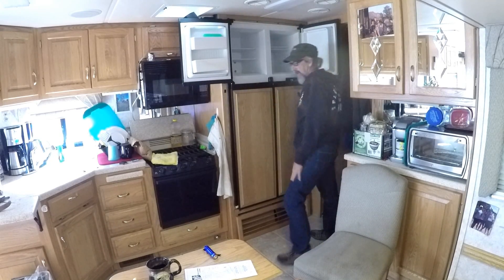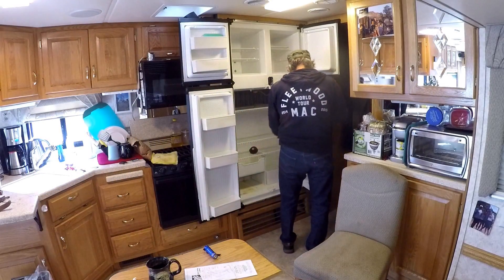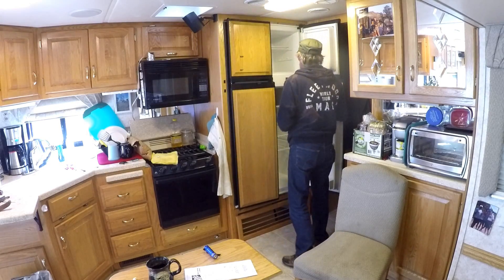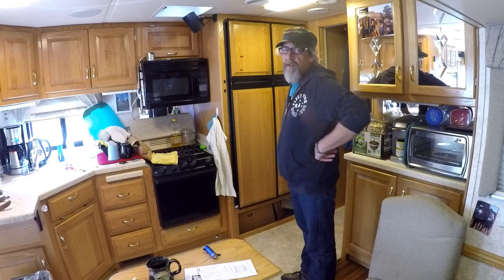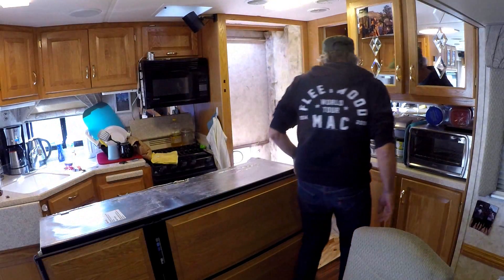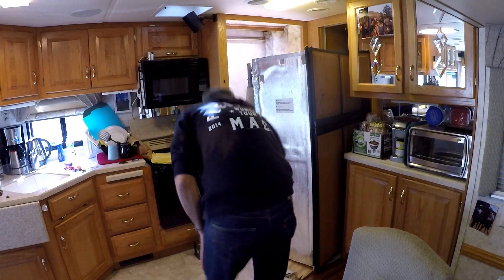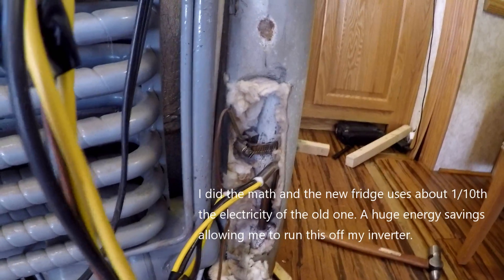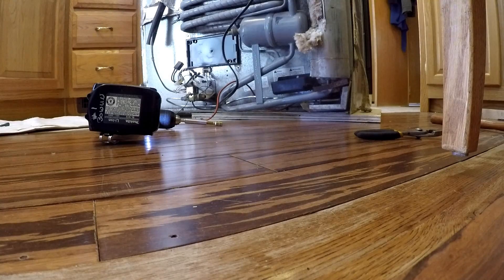Replacing Norcold 1200 Refrigerator with Samsung RF18 in a Newmar Dutchstar Part 1 of 3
Here is the first of three videos about removing this old POS Norcold (Nevercold) 1200 LRM from my Newmar Dutchstar. In this part I remove the old fridge from the wall and remove all the parts that I know I can sell on EBay. The Samsung is a model # rf18hfenbsr.